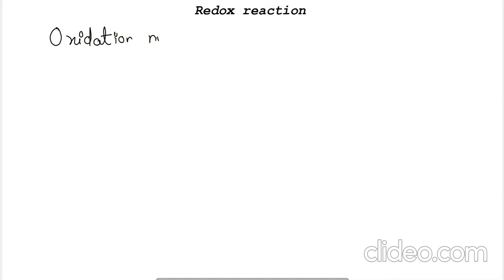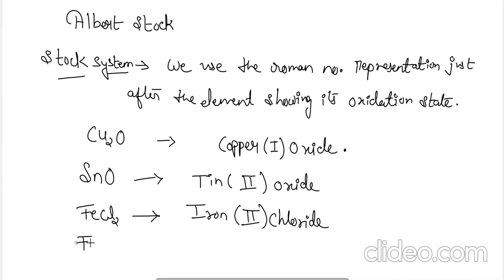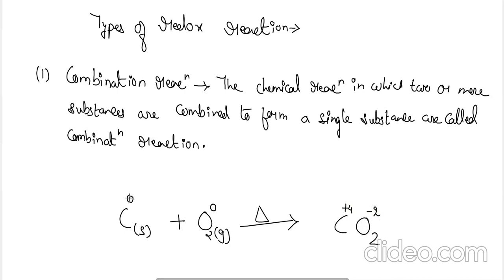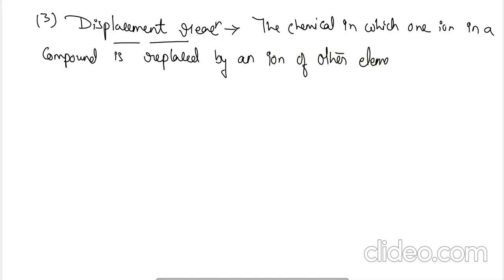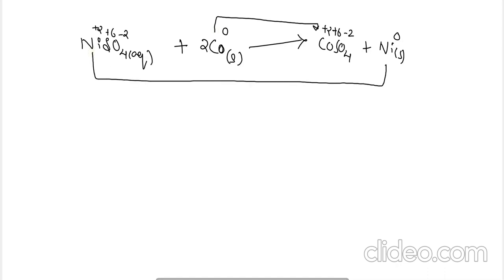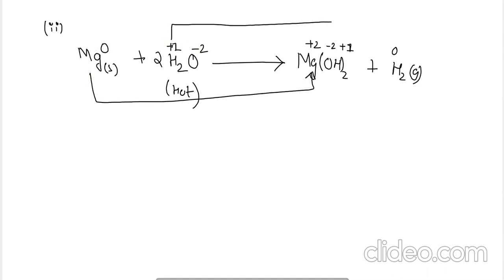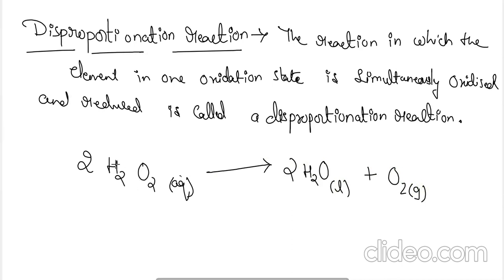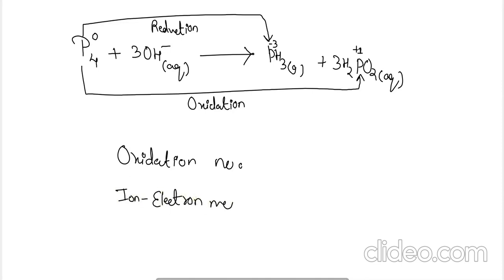Class-11th, Redox reaction-2